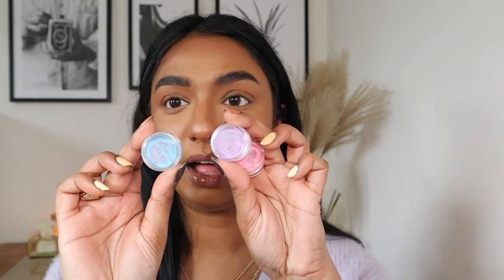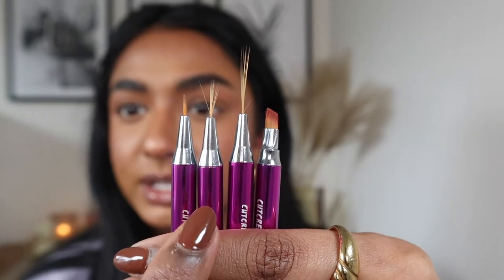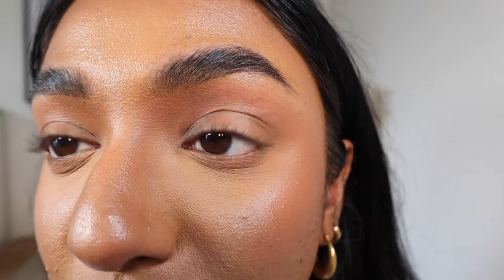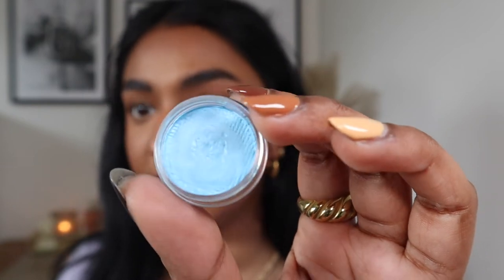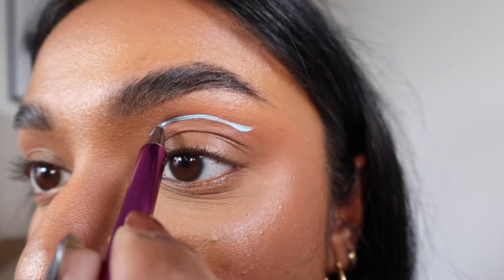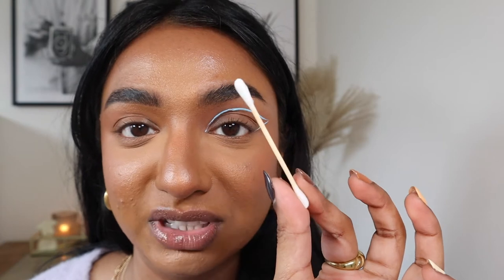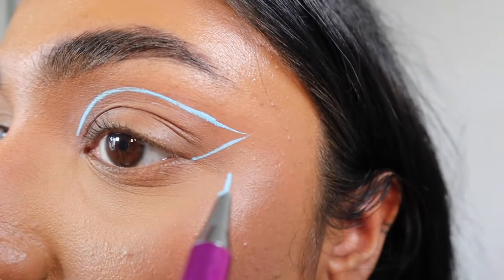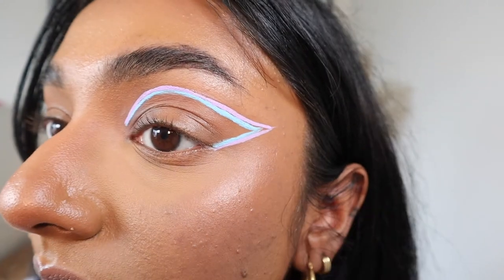HOW TO: GRAPHIC LINER | TIPS AND TRICKS FOR BEGINNERS!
Hey Everyone!

Hope you like my little how to video on Graphic Liner.
Let me know what other ‘How To’ videos you want from me!